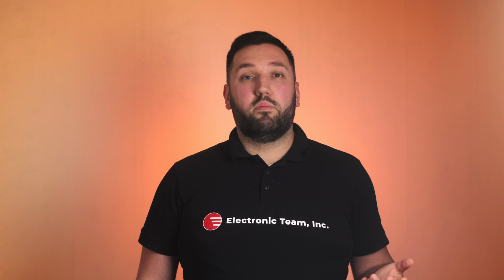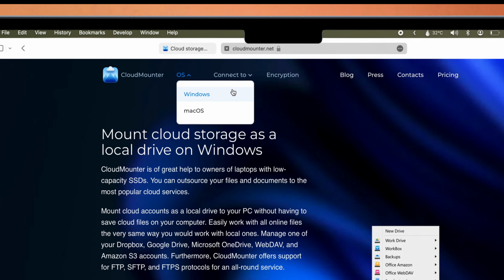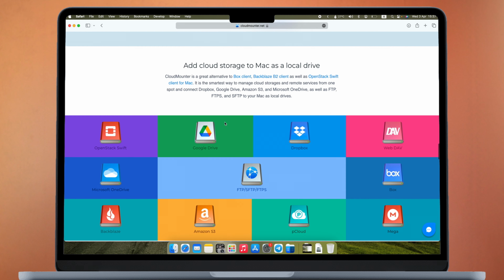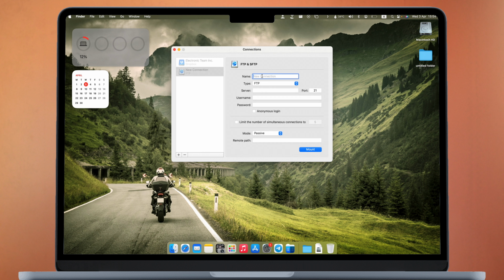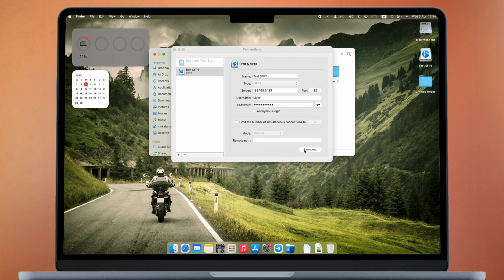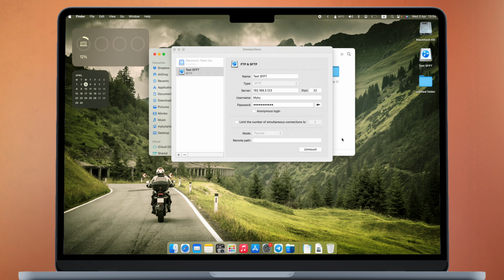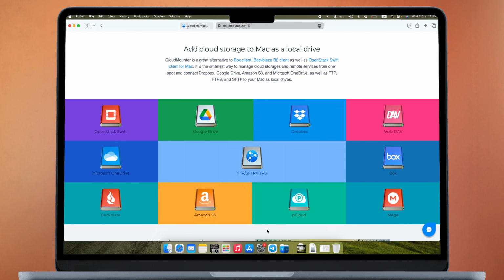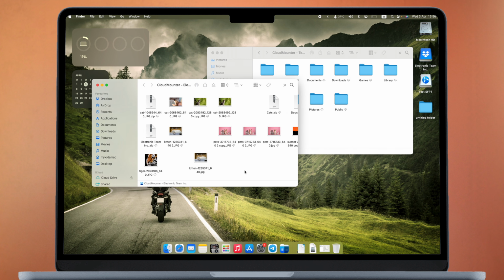How to connect to FTP & SFTP servers in macOS and transfer files from Finder.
– More information about how to connect to FTP & SFTP servers on macOS

🎬 Here’s what you’ll see in this video:
0:00 - Introduction.
0:17 - Why Use CloudMounter for FTP and SFTP?
0:35 - Overview of CloudMounter Compatibility and Features.
0:51 - How to Set Up a New FTP/SFTP Connection.
1:40 - File Transfer Capabilities and Cloud Service Integration.
2:40 - Conclusion and Reminder for Discount Coupon.

Join Myky on the Electronic Team channel as he guides you through the process of connecting to an FTP server on your Mac using CloudMounter. In this video, Myky demonstrates how CloudMounter, a versatile application compatible with both Mac and Windows, allows you to manage all your storage solutions—including FTP, SFTP, and popular cloud services like Google Drive and OneDrive—from one convenient location.

Learn step-by-step how to set up a new connection with CloudMounter, from launching the app to mounting your server, and discover how you can start transferring files immediately without the need to download them to your system. Plus, Myky shares tips on using CloudMounter's file encryption feature to enhance your data security.

Don’t miss out on practical tips to optimize your storage management and ensure quick file transfers. And remember, there’s a special discount coupon for CloudMounter in the video description for those looking to get started.